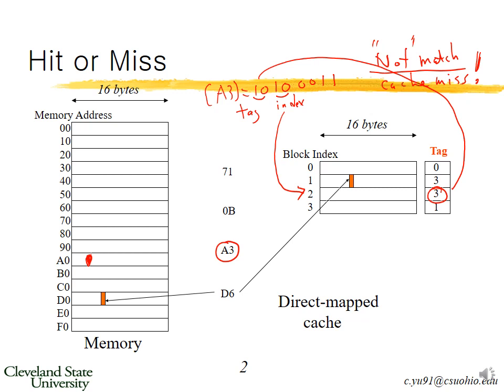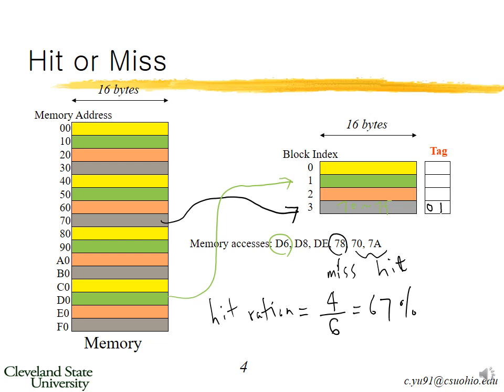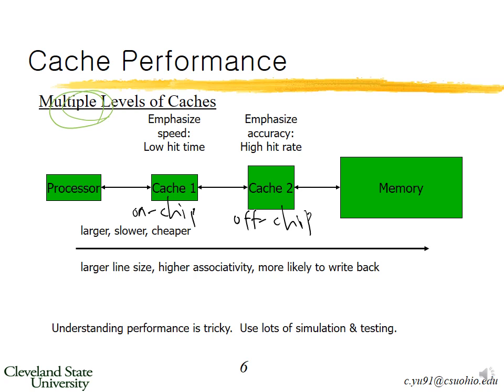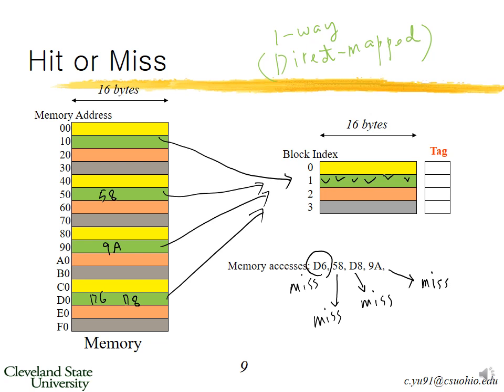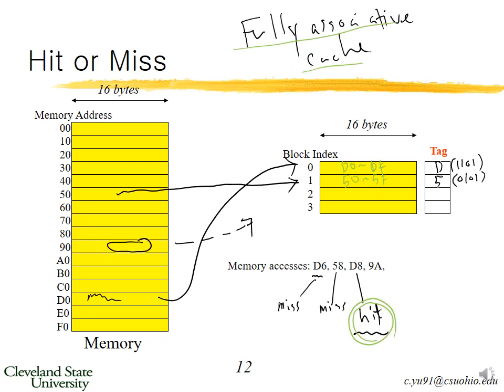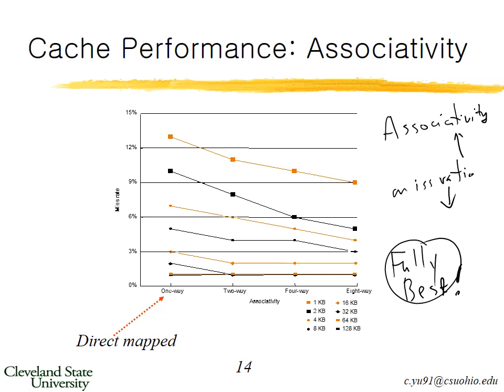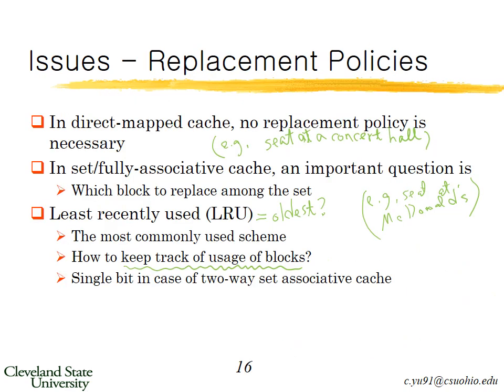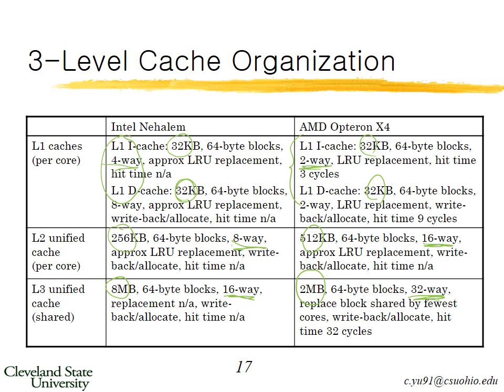ch 5.3(2)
Ch 5.3 (2) Cache Performance